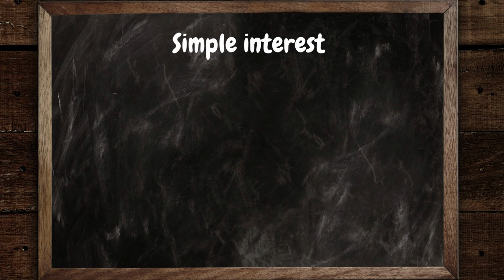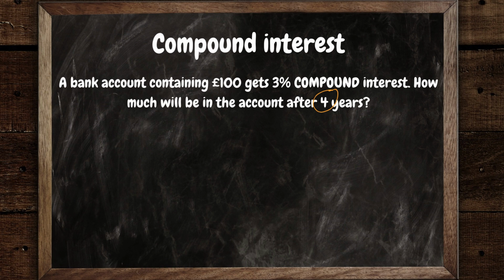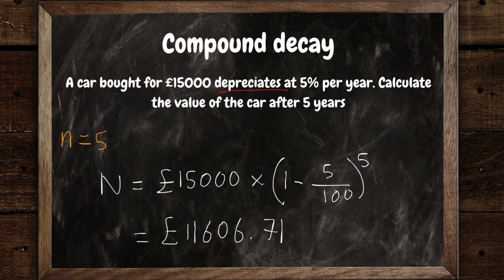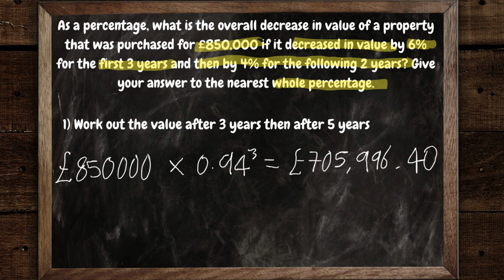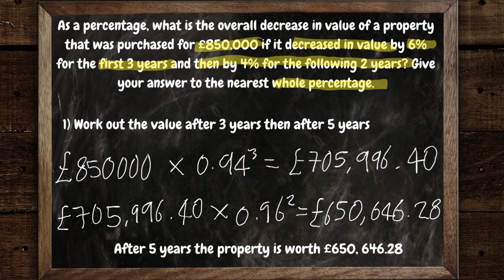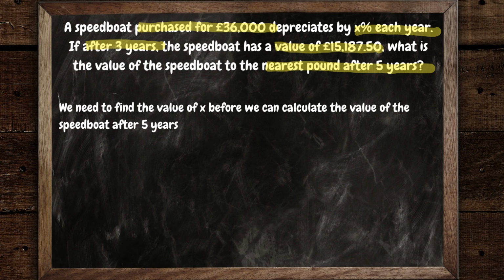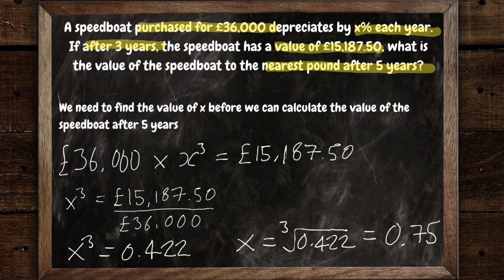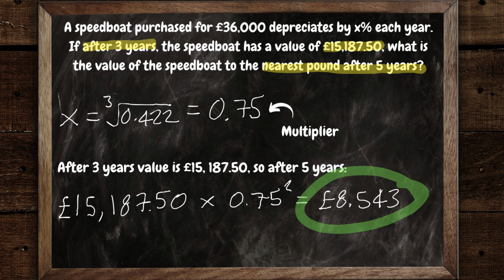Simple Interest vs. Compound Interest: What's the Difference? 🤨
Learn the basics of simple and compound interest in this easy-to-follow tutorial! Understand key formulas, real-life applications, and the differences between them.